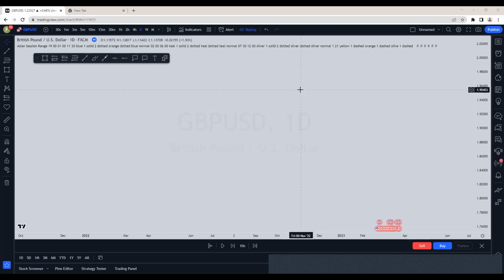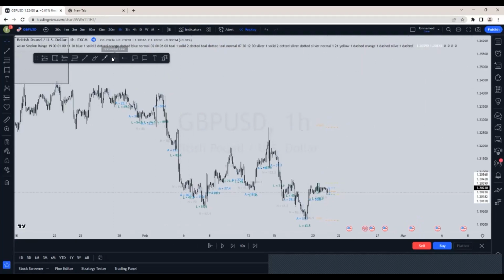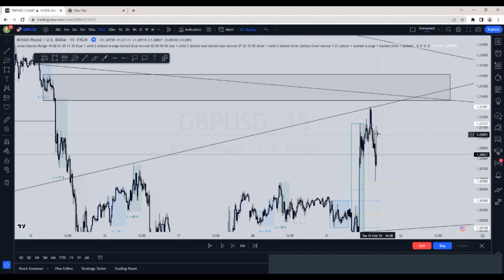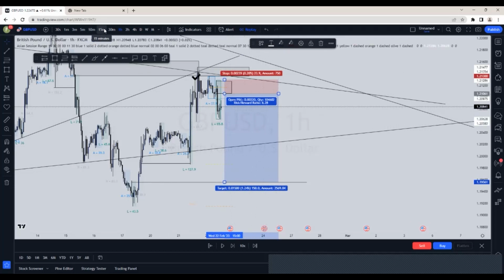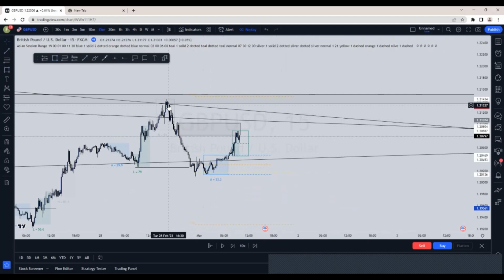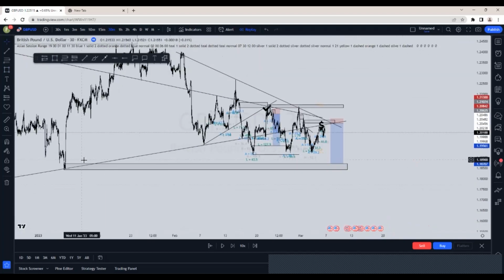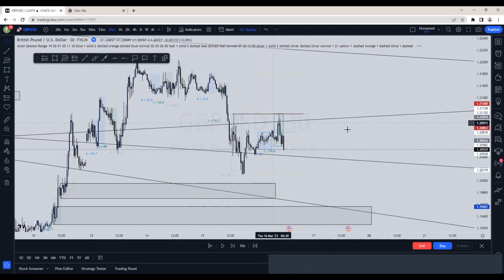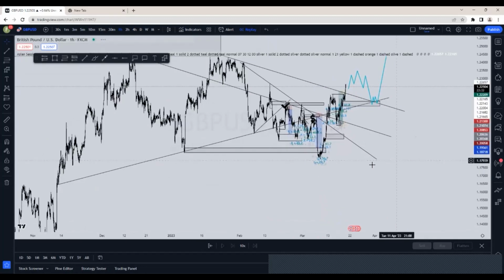Retail strategy and SMC confirmations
This video illustrates how best retail can confluence with smc to produce profitable outcome.
Ensure to back test very well before you implement,